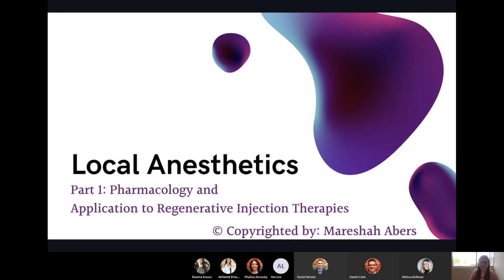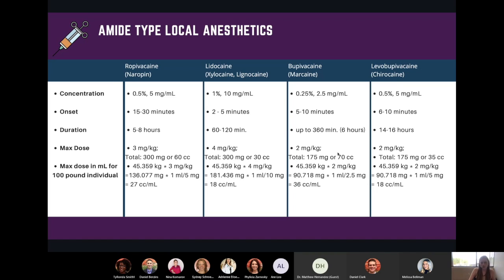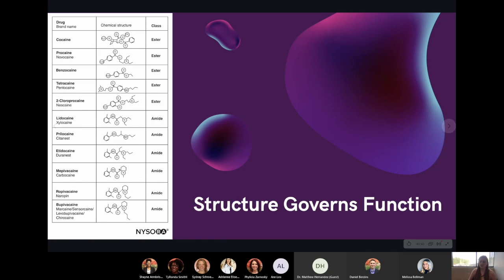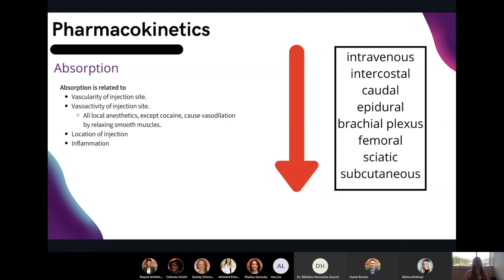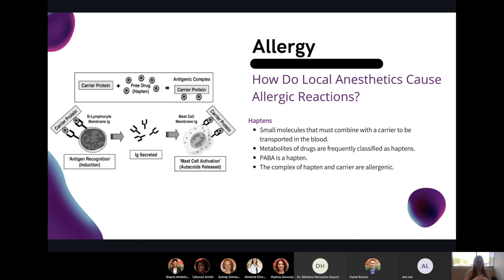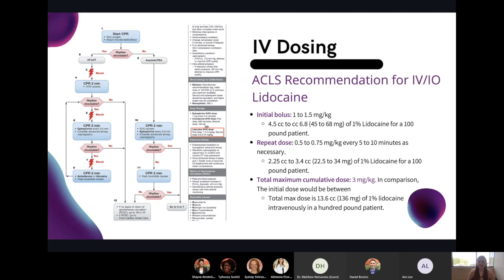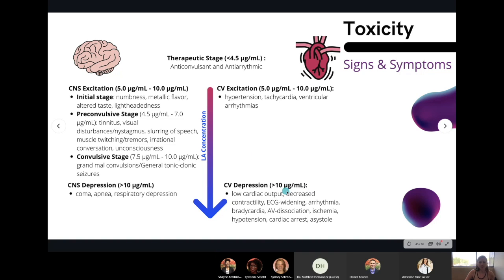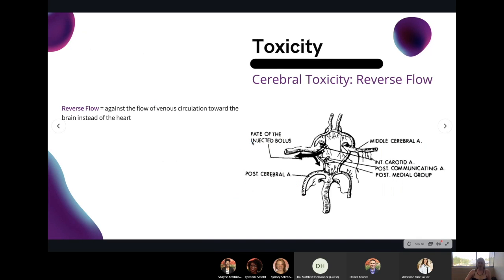Local Anesthetics Part 1: Pharmacology and Application to Regenerative Medicine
Curious about regenerative injection therapies? Wondering what role local anesthetics play? This is one talk you won't want to miss! SCNM Sports Medicine Club hosted this presentation  on my literature review of local anesthetics and their application to regenerative medicine injections. This is part 1 of a two part series.

Local anesthetics are commonly used in regenerative medicine procedures as a therapeutic, palliative, and diagnostic agent. This is a two part series that will explore how local anesthetics work, as well as dosing, toxicity, adverse events (identification, treatment, and prevention), safety, and efficacy in regenerative medicine injections. Each local anesthetic has certain properties that make using one local anesthetic more advantageous than another in certain situations. Learn how to best utilize local anesthetics safely in regenerative medicine injections.